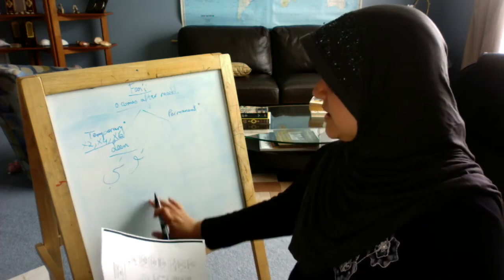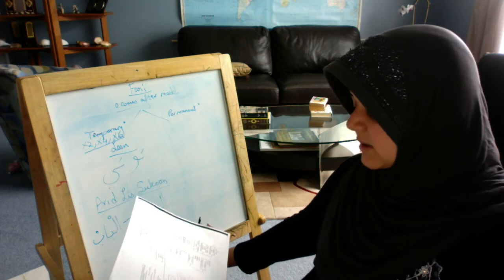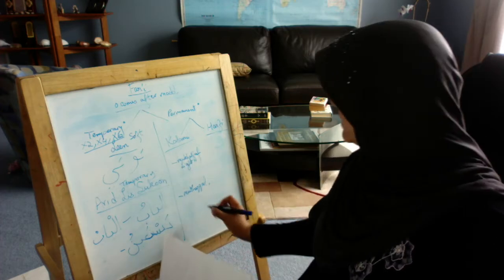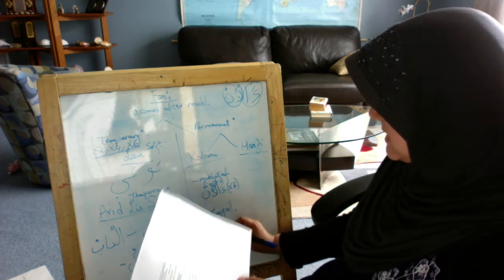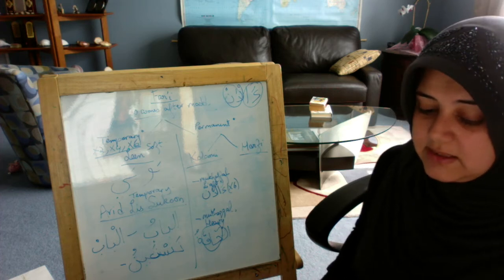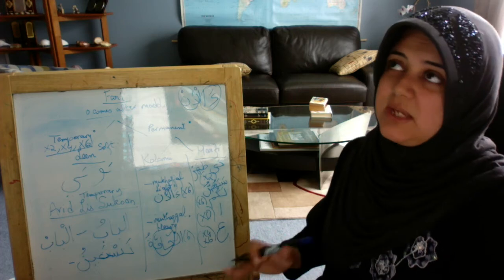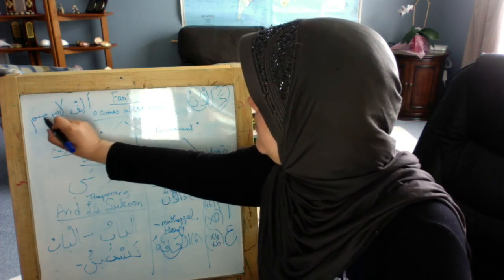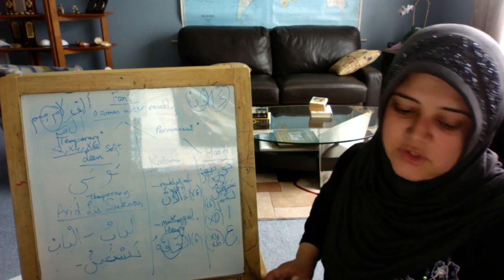Lesson 10 Qur'an Girl Tajweed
Mad Far'i
- caused by temporary sukoon after mad
Mad Leen
Mad Arid Lis Sukoon
- caused by permanent sukoon after mad
Madd Lazim Kalami Muthaqqal
Mad Lazim Kalami Mukhaffaf
Mad Lazim Harfi Muthaqqal
Mad Lazim Harfi Mukhaffaf